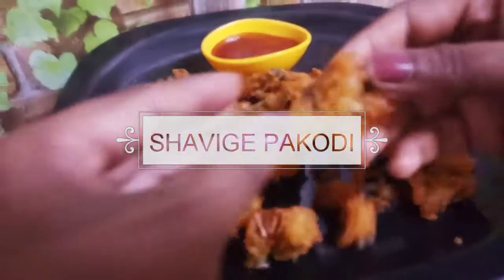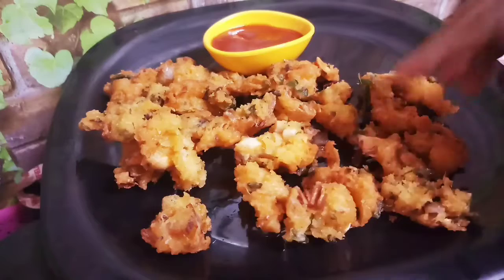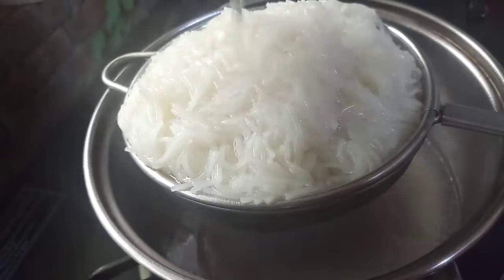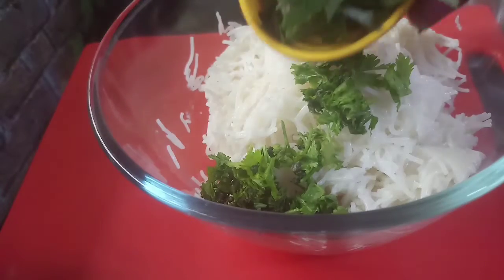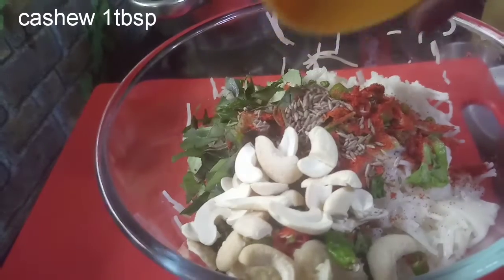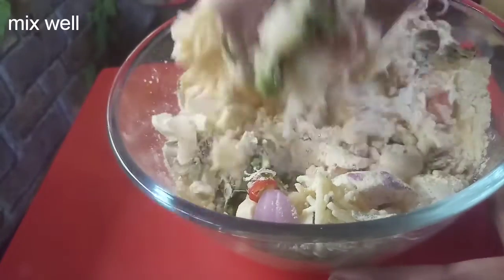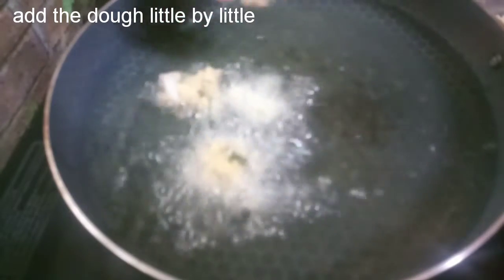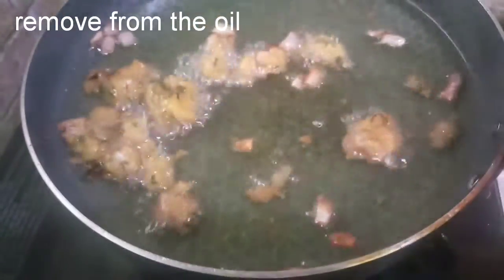Shavige pakada|semiya pakoda|ಶಾವಿಗೆ ಪಕೋಡ |subtitles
Shavige pakoda recipe
Its very easy  and tasty pakoda very easy to prepare  and great taste 😊